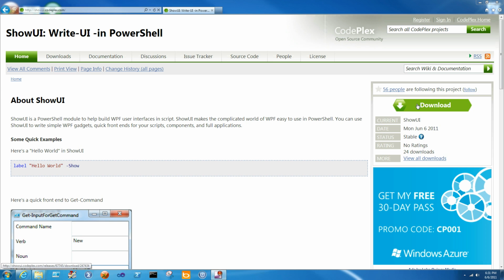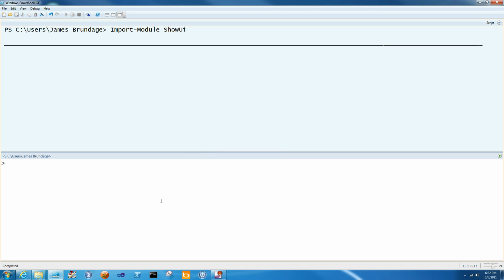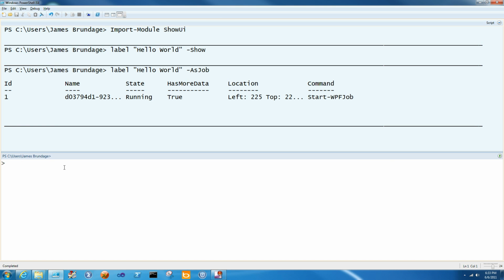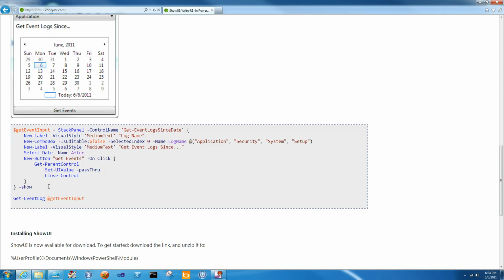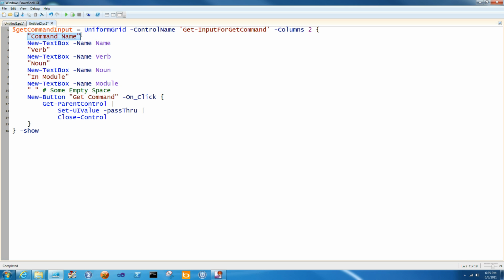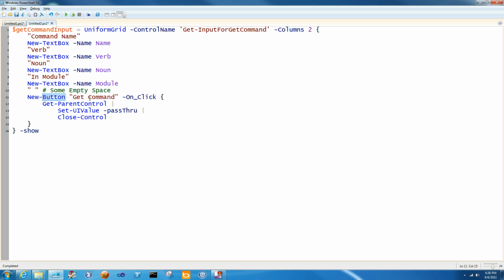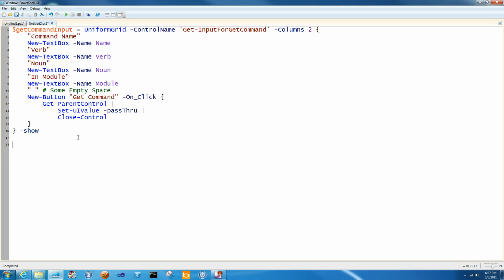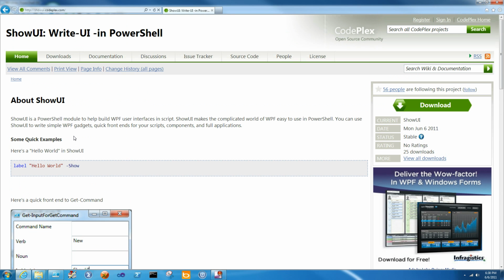Getting Started with ShowUI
ShowUI is a PowerShell Module that lets you write WPF user interfaces in simple scripts.  This video introduces you to some of the basic features, and shows you how to make front ends for PowerShell scripts.